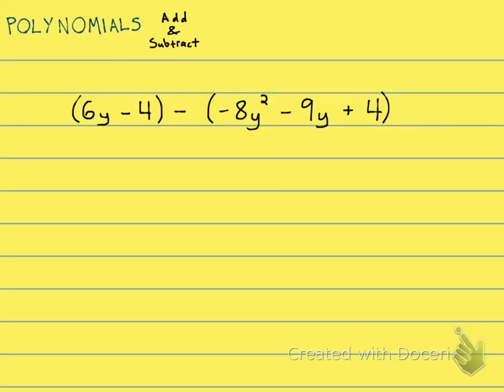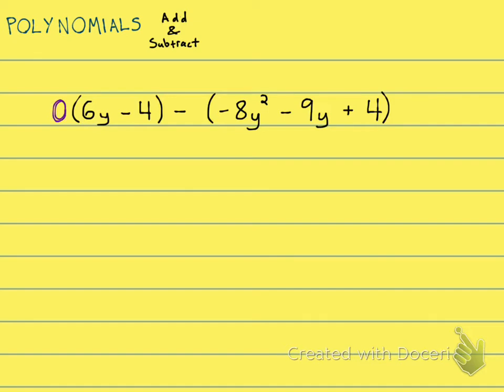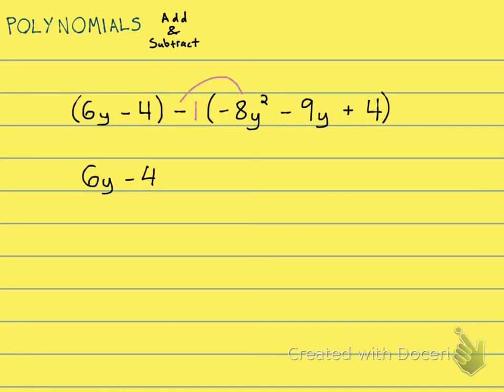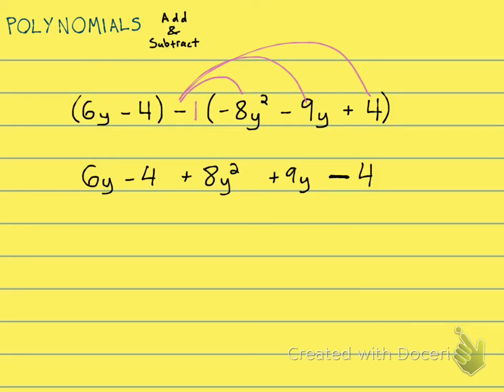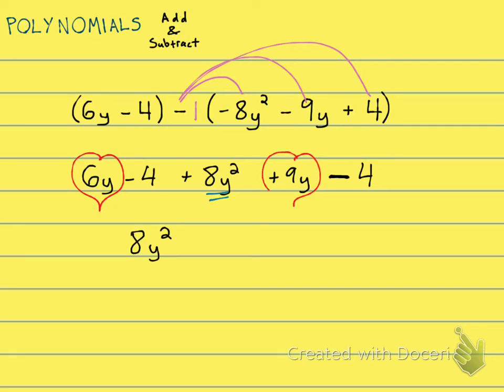5.2.55 Subtract Polynomials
Professor McMath
Intermediate Algebra
5.2.55 Subtract Polynomials